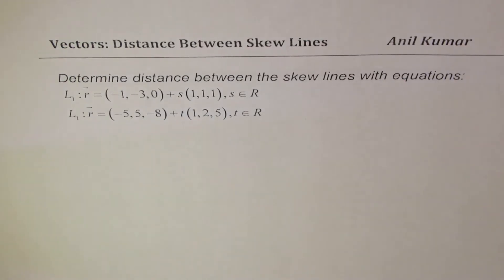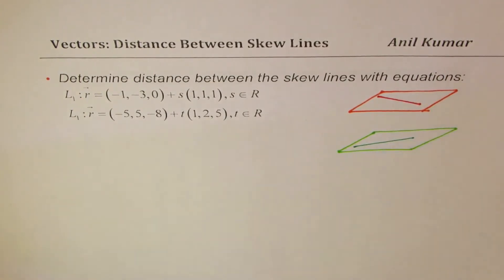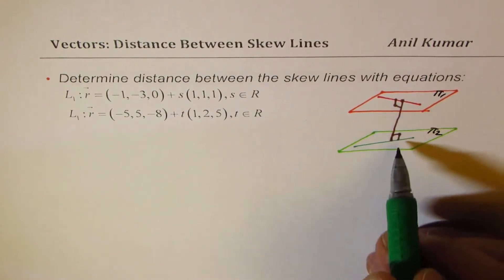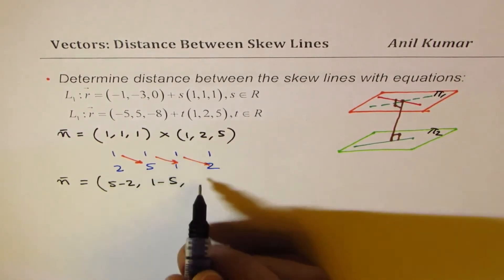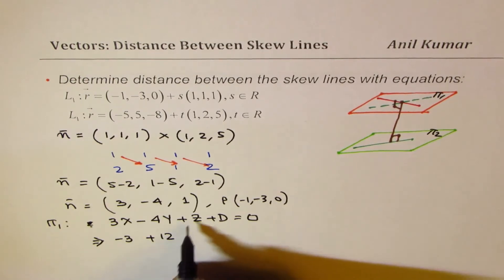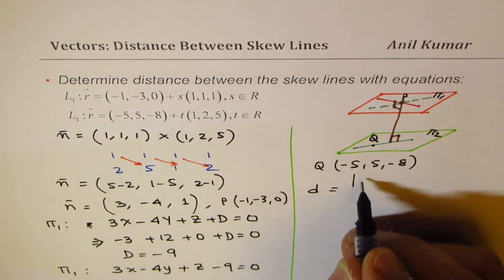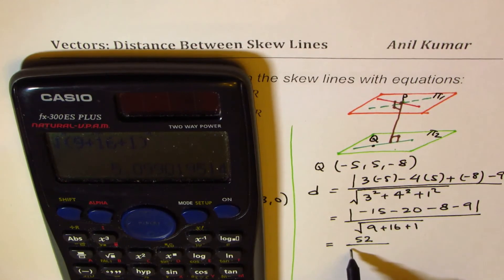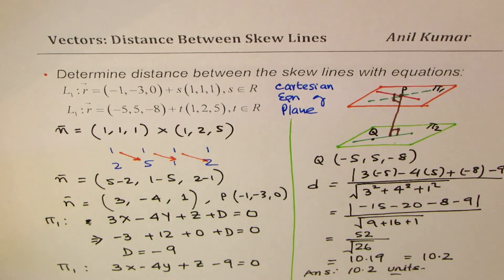VECTORS Distance Between Skew Lines MCV4U - EDEXCEL - GCSE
edexcel vectors MCV4U_Vectors globalmathinstitute anilkumarmath Skew Lines are the non-parallel lines which do not intersect since they are in parallel planes.